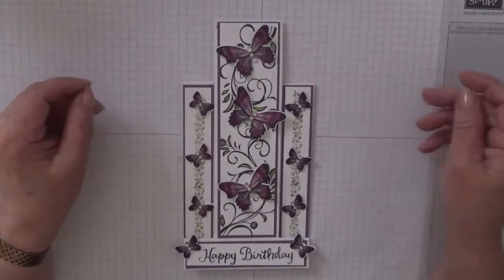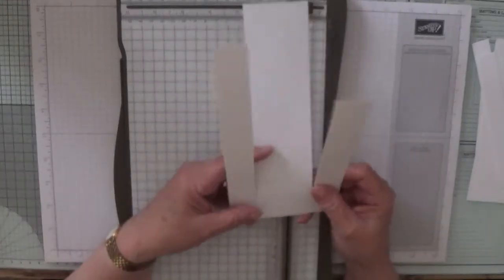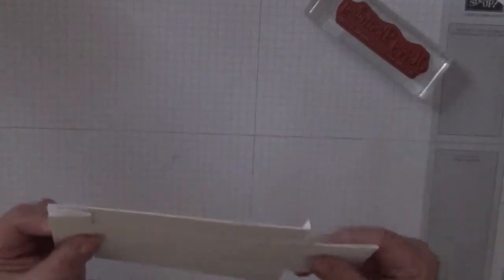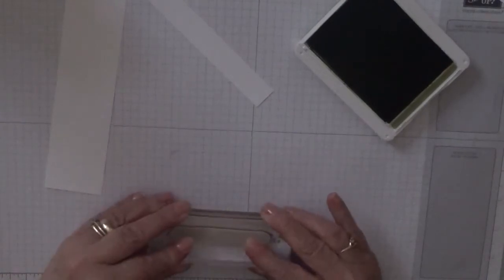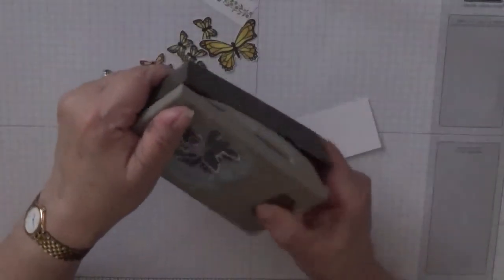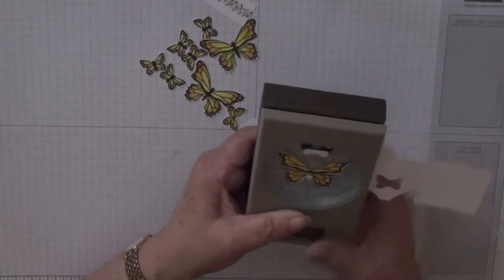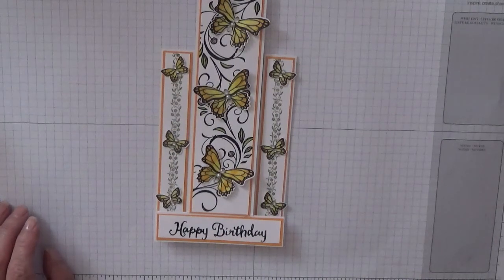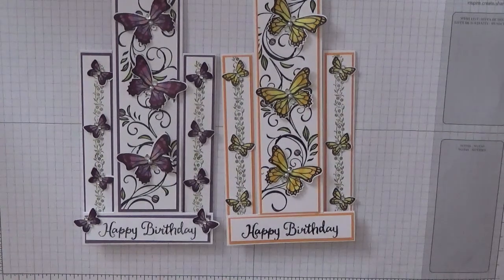150. Stampin Up Butterfly Gala DL Step Card.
This DL step card was put together using the Butterfly Gala stamp set from Stampin Up. I also used Falling Flowers (retiring) and Very Vintage (Retiring)and Beautiful day, which is carrying over.